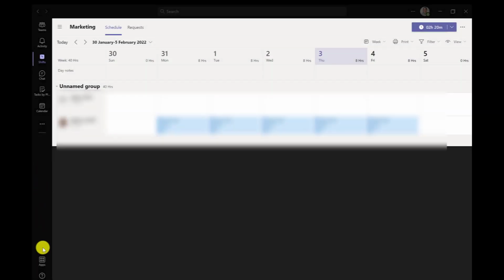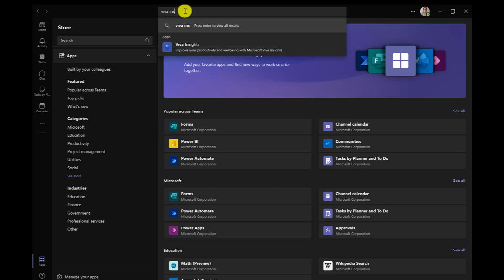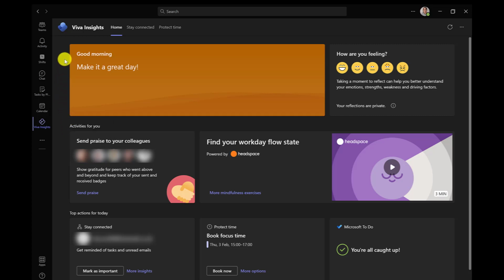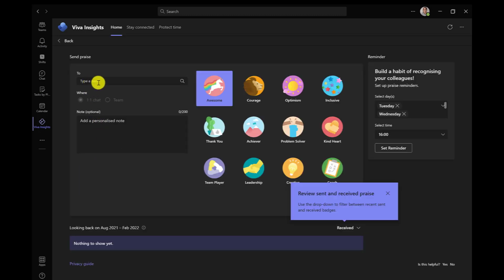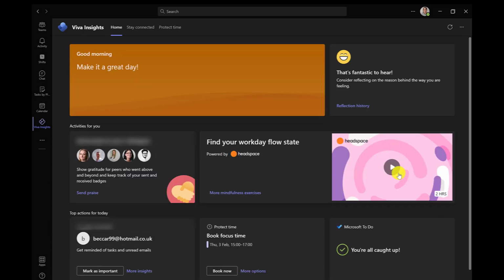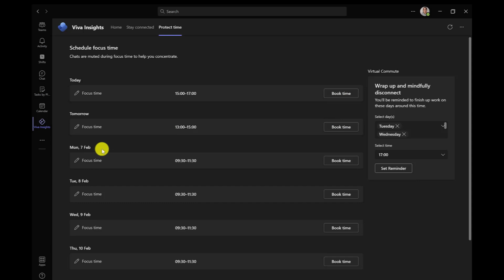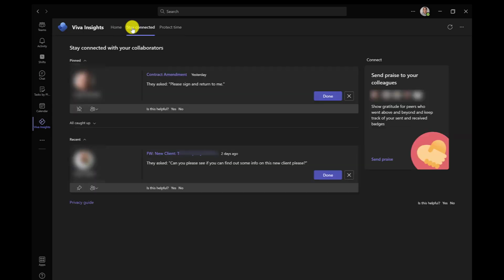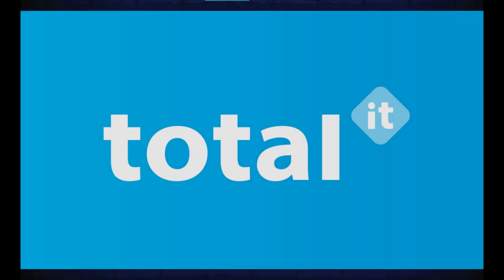How to Use Microsoft Viva Insights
Hello Guys! Welcome to another video. Today's video is about microsoft viva insights. Let’s watch the video and make sure you watch the video till the end.
Microsoft Viva is an employee experience platform that brings together communications, knowledge, learning, resources, and insights in the flow of work.

Here are some things you can learn from our video if you watch our last generation:

- What is Microsoft Viva Insights?
- How does it benefit employees?
- How does it benefit managers?
- Walkthrough of what each section of Viva Insights can be used for

In Microsoft Teams, the Microsoft Viva Insights app provides personalized recommendations to help you accomplish your best job. Learn how to develop healthier work habits, such as keeping promises to colleagues and setting aside time during the day for uninterrupted, independent work.

With information and actions in the apps that people use every day, you can promote personal wellbeing and organizational resilience.

Insights for managers: Recognize habits that contribute to burnout and stress, such as cooperation overload and insufficient focus time.

At Total IT we like to make the most of the applications that we use and we want you to get the best out of them too!